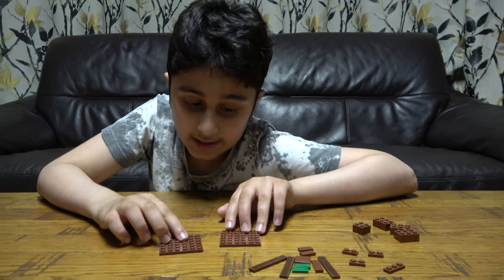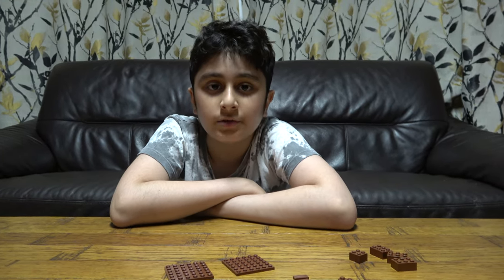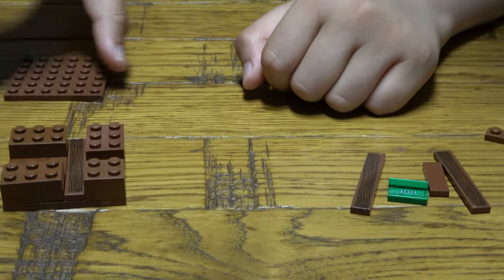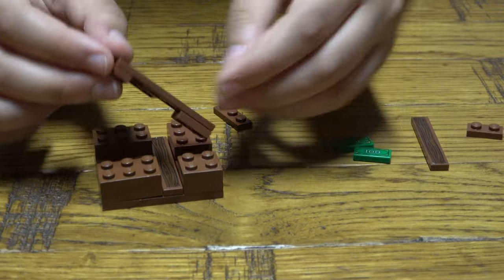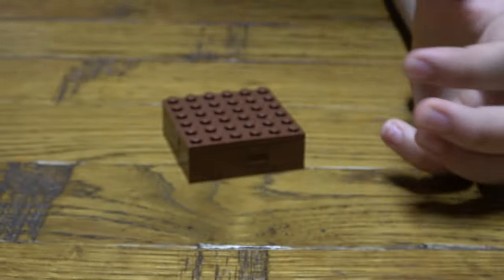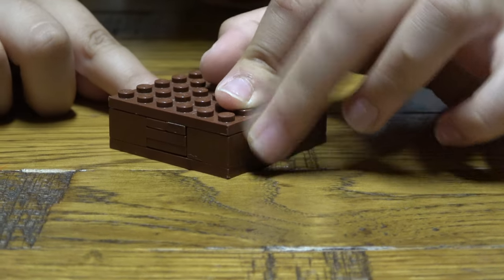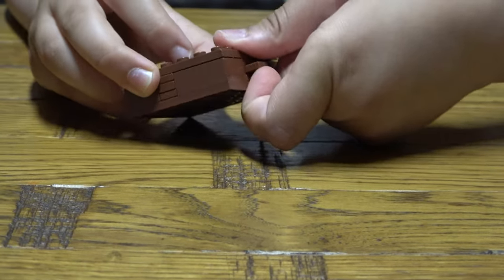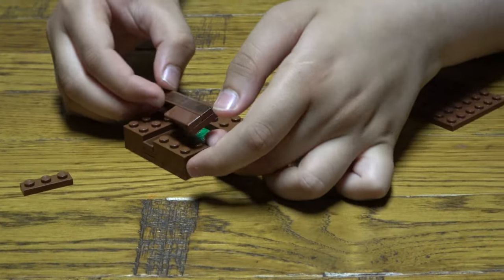Building a Simple to Build Puzzle Box in 4K